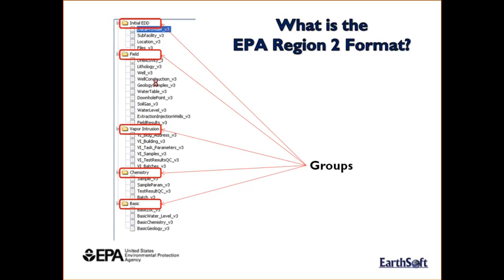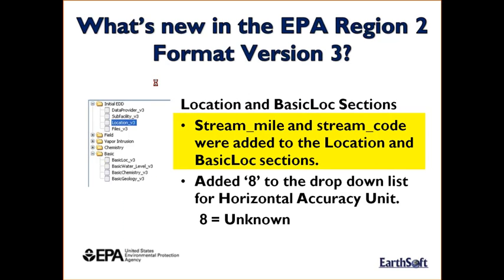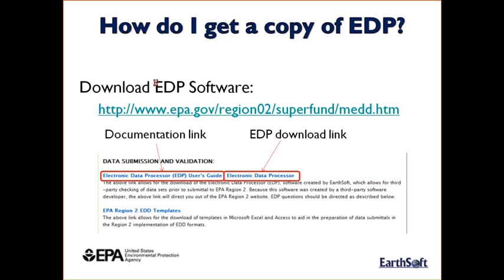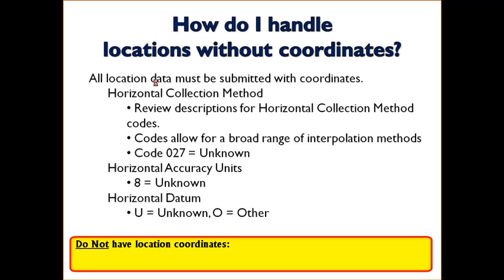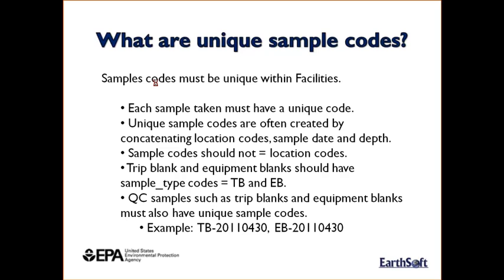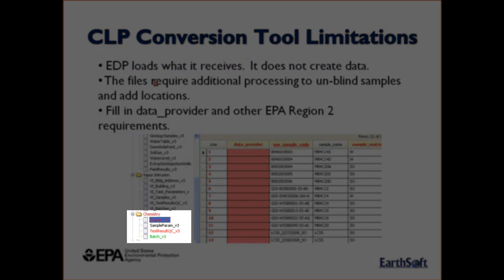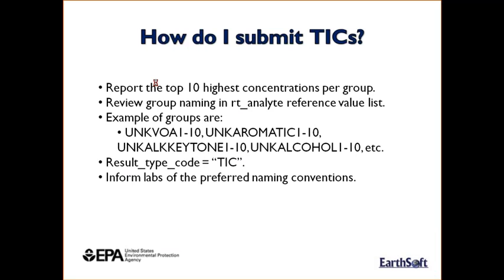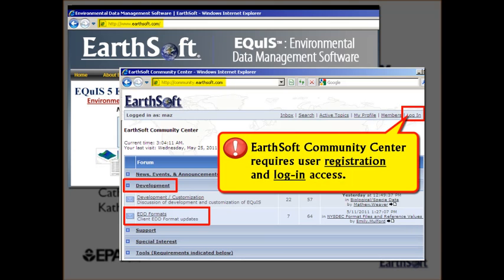EPA R2_Electronic Data Deliverables (EDDs) and EQuIS Data Processor (EDP)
Presented by Janet Magurn, President, EarthSoft.

TABLE OF CONTENTS
00:05 EPA R2 format.
00:37 EPA R2 Groups and Sections.
02:48 SCRIBE data.
02:51 LINK: SCRIBE data format request.
04:06 What's new in EPA R2 format v3.
05:30 Group: Vapor Intrusion.
08:13 Group: Chemistry.
09:23 Section: Location and BasicLoc.
09:56 Section: TestResultQC_v3.
13:24 Section: BasicChemistry_v3.
15:28 Q1? Has EPA R2_v3 format been released to labs?
16:37 Sample: BasicChemistry Section.
16:54 EQuIS Data Processor (EDP).
17:13 LINK: Check EDDs for compliance.
20:05 Registering EDP software.
21:03 Updating format and reference value files.
22:18 Requesting new reference values.
24:11 EPA vs. NYDEC reference values.
26:19 Handling locations without coordinates.
28:54 Avoiding data problems.
30:26 Q2? What about working with transects?
32:37 Q3? Different facilities, each with an MW-1?
35:43 Unique sample codes.
38:44 Site specific action levels new reporting requirements.
40:15 Q4? Screening levels: put in action_levels or "other"?
40:58 CLP conversion tool.
44:06 LINK: Video - converting CLP EDD to EPA R2 format.
44:22 CLP conversion tool limitations.
47:30 Q5? Does EDP truncate the data?
49:10 Q6? Any way to fill-in a value for a whole column?
50:19 TICs
52:34 Q7? How to handle samples from two different labs with same sample code?
55:41 Sign and submit EDDs.
59:02 Importance of sign and submit.
01:00:15 Q8? Do I include a cover letter?
01:00:55 Q9? After purchasing EPA R2 export format from EarthSoft, will that be updated as well?
01:01:14 Q10? Does the EPA R2 email notify of new formats?
01:02:40 Q11? Has EPA R2 successfully exported data to NY DEC?